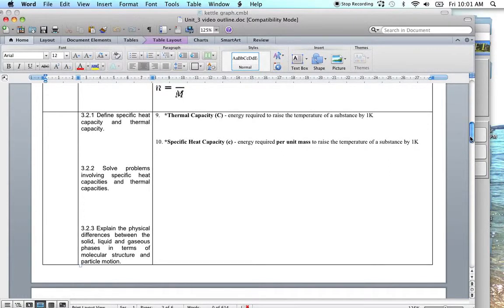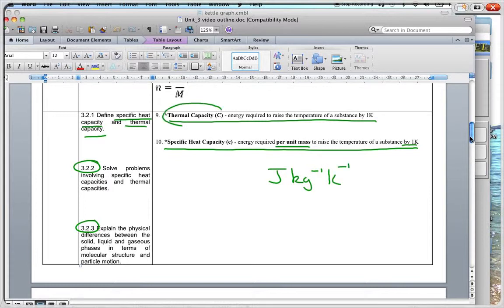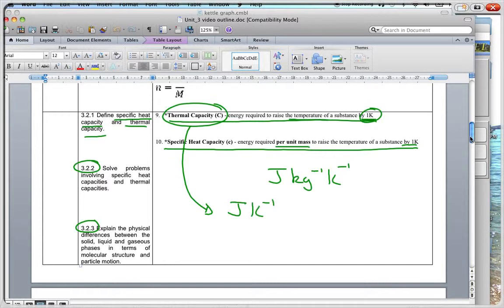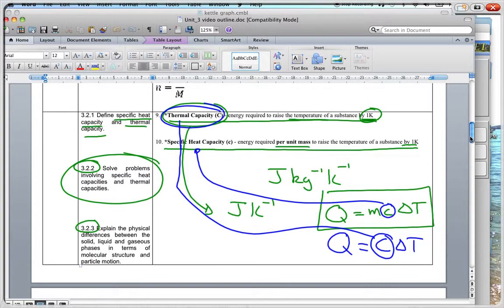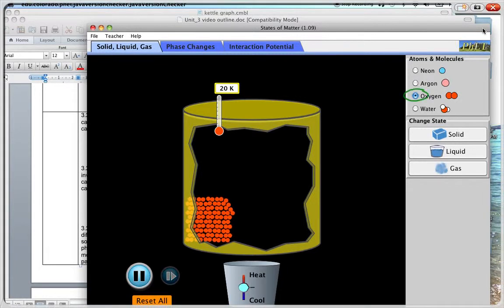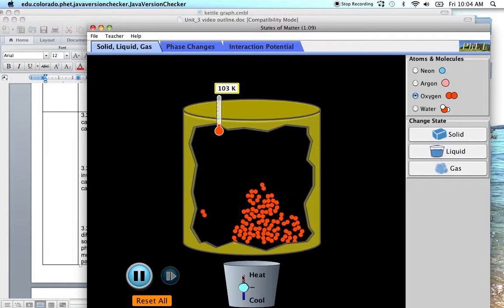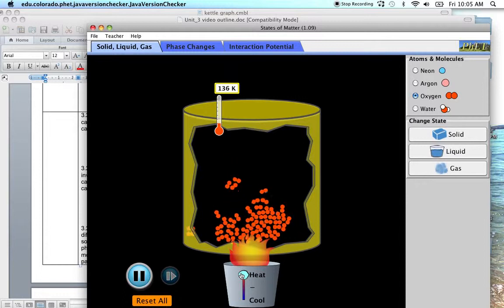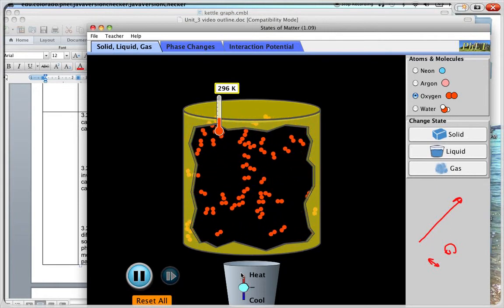Unit3 Specific & thermal heat capacity & difference between solids liquids & gases